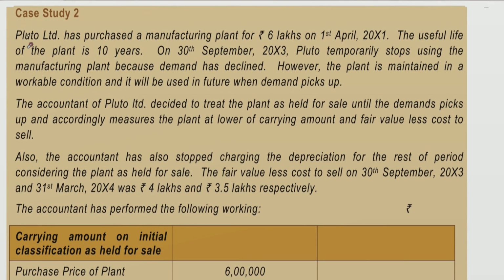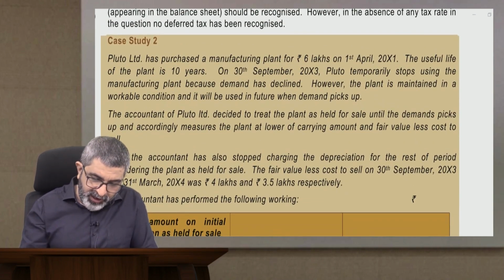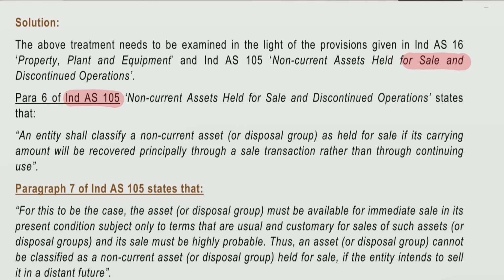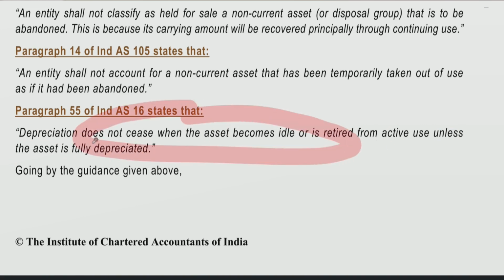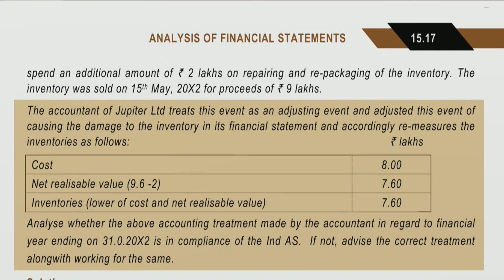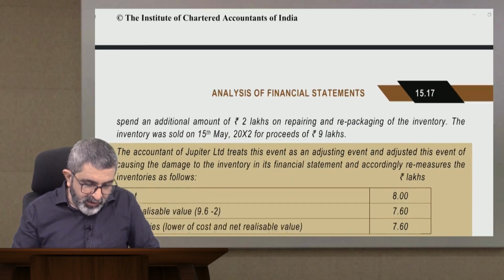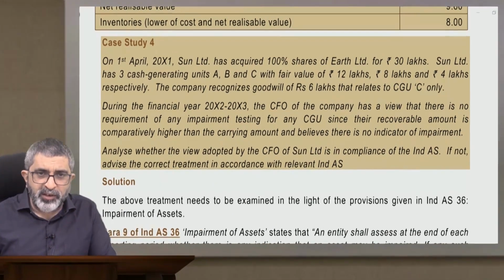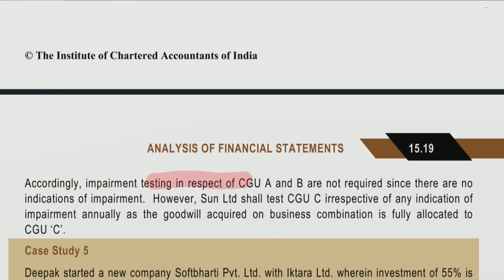Financial Statement Analysis - Lecture 3 | CA Final Financial Reporting